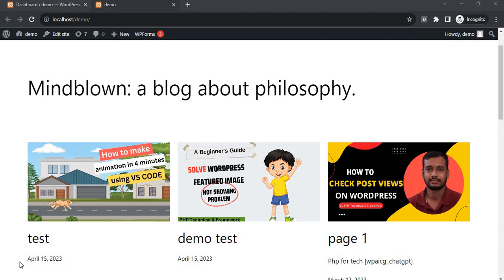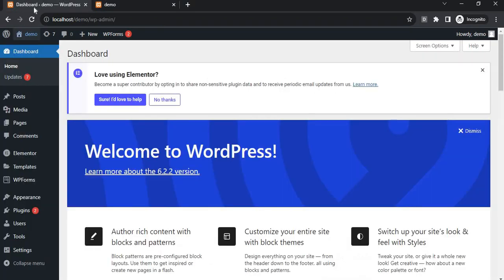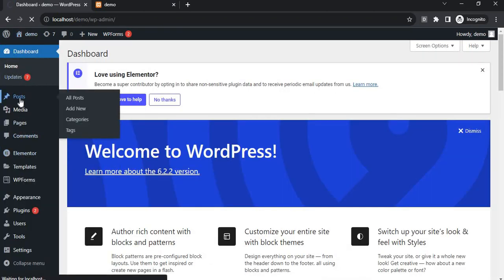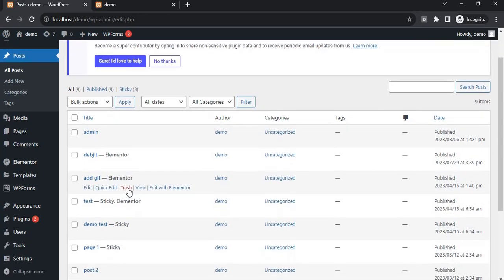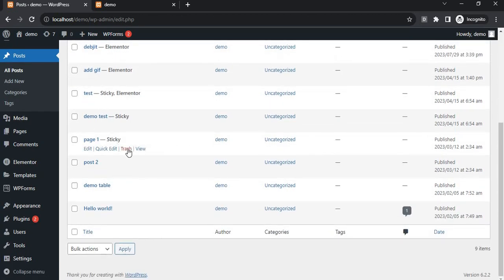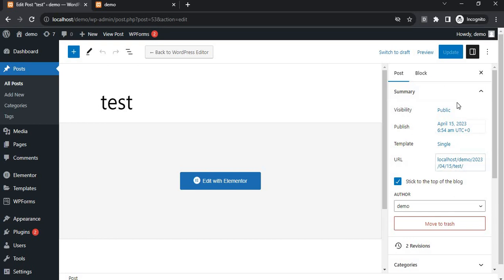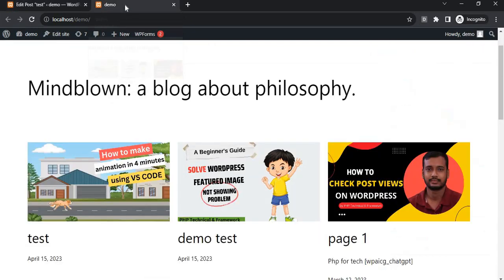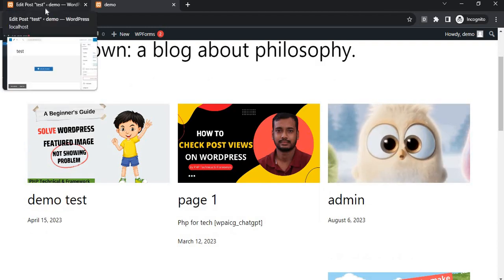How to remove sticky post in WordPress || Step-by-step guide to removing sticky posts in WordPress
In this comprehensive tutorial, we'll guide you through the step-by-step process of removing a sticky post in WordPress. Sticky posts are a useful feature that allows certain posts to remain at the top of your blog's homepage, even as new content is published. However, there may come a time when you need to un-sticky a post to maintain the chronological order of your content. Whether you're a beginner or an experienced WordPress user, this video will provide you with clear instructions to successfully remove sticky posts from your WordPress website.

Remember that keeping your website's content organized and easily accessible is essential for providing a positive user experience. By understanding how to remove sticky posts, you'll have the knowledge to maintain a consistent flow of content that engages your audience and enhances your website's usability.

Connect with like-minded website owners and developers in the comments section below.

Let's empower each other to create error-free and user-friendly WordPress websites! 🌟